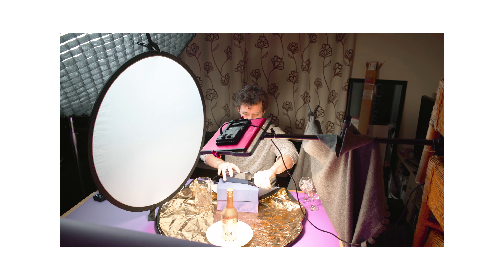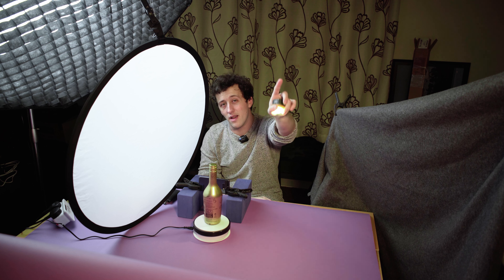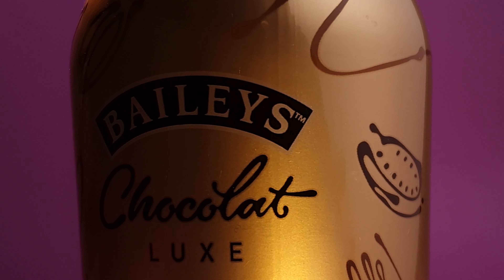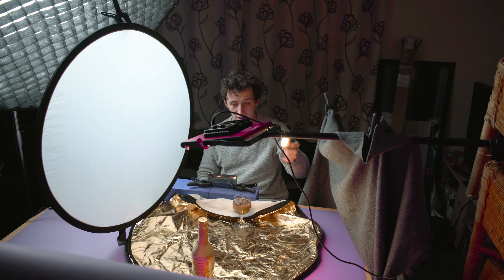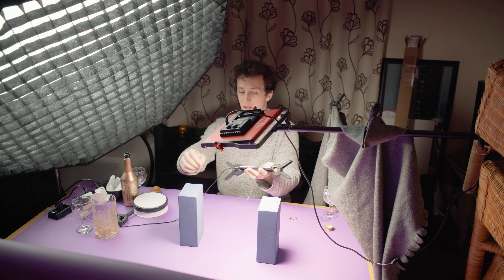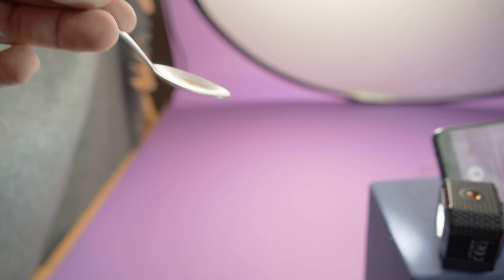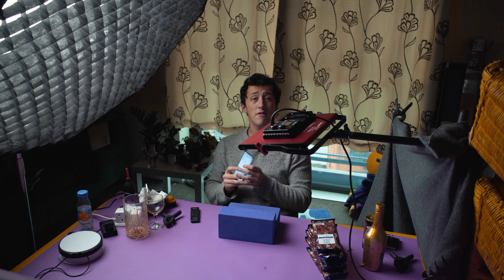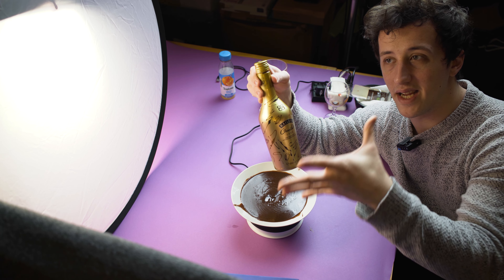Shooting a Bailey's Spec Ad on a Smartphone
A behind the scenes look at a failed shoot I attempted using the Samsung Galaxy S10e.

LIGHTING:
 - Godox SL60W
 - Godox 120cm Softbox + Honeycomb Grid
 - Neewer 5-in-1 Reflector
 - Luma Cube

For the BTS:
BODY:
 - Sony A7Sii

LENS:
 - Sony FE 28 - 70mm